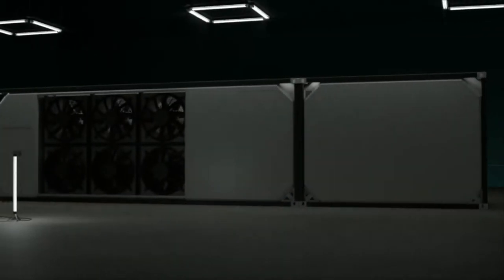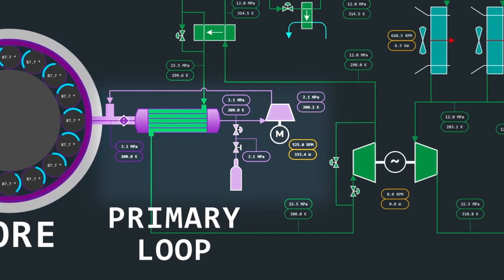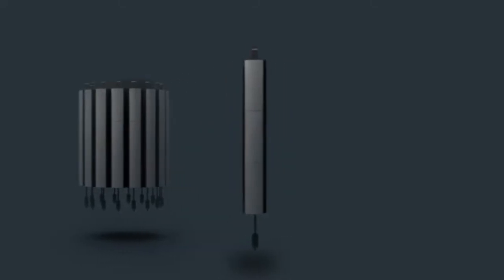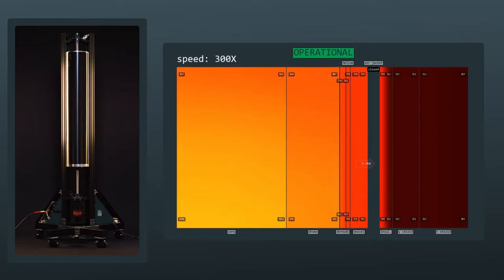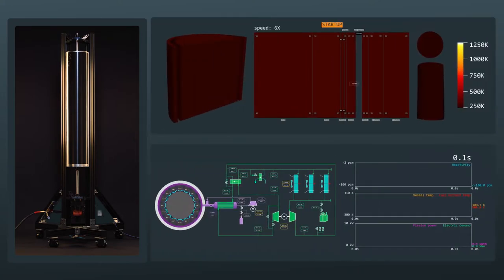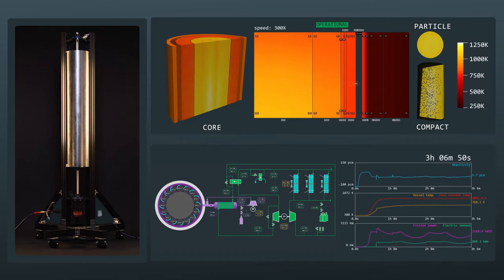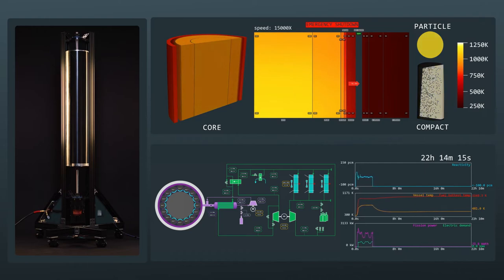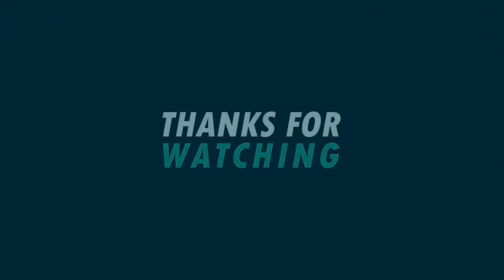micro nuclear reactor : What You Need to Know!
This is ultra-safe micro nuclear reactor that you need to Know about it. This video will uncover the benefits of Micro-Nuclear Power and  explains Micro nuclear reactor in details .

It is basically a small scale nuclear reactor designed to produce electic power of about 20 MWe are often categorised as micro reactors.

Micro nuclear reactors are under development and they could be ready to roll out within the next decade. These compact nuclear reactors will be small enough to transport by truck and could help solve energy challenges in a number of areas, ranging from remote commercial or residential locations to military bases.

Micro nuclear reactors are not defined by their fuel form or coolant. Instead, they have three main features:

Factory fabricated: All components of a micro reactor would be fully assembled in a factory and shipped out to location. This eliminates difficulties associated with large-scale construction, reduces capital costs and would help get the reactor up and running quickly.

Transportable: Smaller unit designs will make micro reactors very transportable. This would make it easy for vendors to ship the entire reactor by truck, shipping vessel, airplane or railcar.

Self-adjusting: Simple and responsive design concepts will allow micro reactors to self-adjust. They won't require a large number of specialized operators and would utilize passive safety systems that prevent any potential for overheating or reactor meltdown.

Micro nuclear reactor designs vary, but most would be able to produce 1-20 megawatts of thermal energy that could be used directly as heat or converted to electric power. They can be used to generate clean and reliable electricity for commercial use or for non-electric applications such as district heating, water desalination and hydrogen fuel production.

Following terms  are covered in this video.

small scale nuclear reactor
micro reactors
micro nuclear reactor
small modular reactor
nuclear power
nuclear energy
nuclear energy